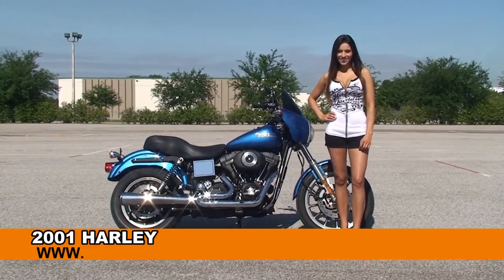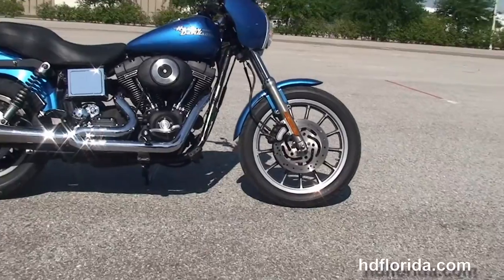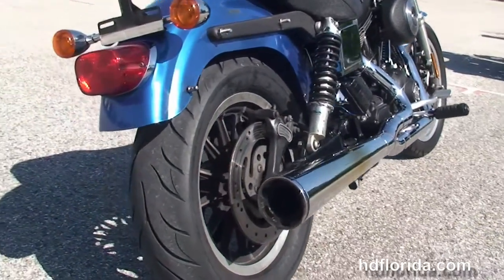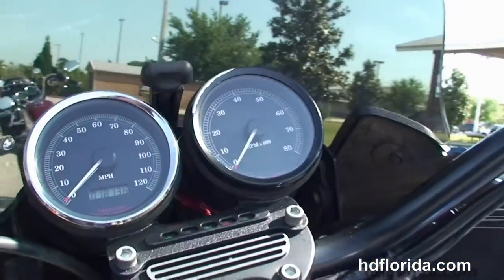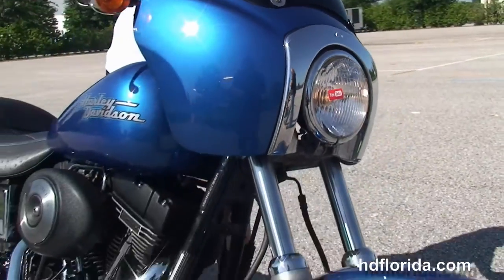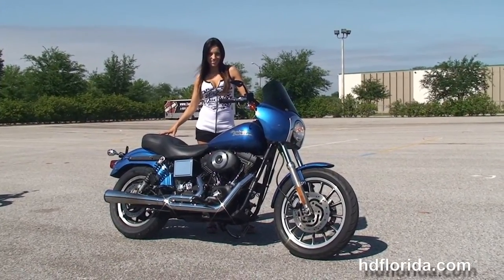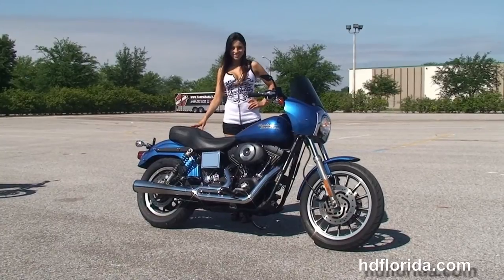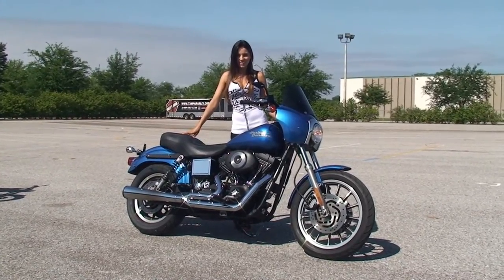Used 2001 Harley Davidson Super Glide Sport T Motorcycles for sale - Key West, FL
Used 2001 Harley Davidson FXDXT Super Glide Sport T Motorcycles for sale. For more information on Price, Colors, Specs and Reviews

 Or visit this bike at any of our other World Famous Locations in Tampa, Panama City Beach, New Port Richey or Tallahassee FL

Featuring: Vance & Hines exhaust, upgraded seat, upgraded grips and mirrors, security. Blue (accessories and options total over $5000)

Stock# T14100C